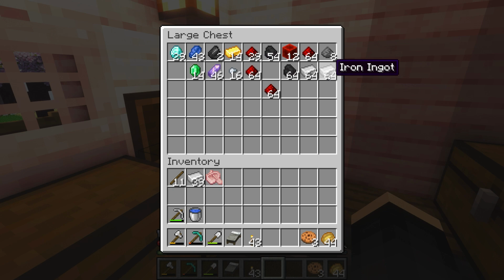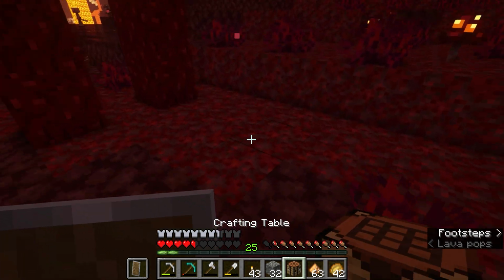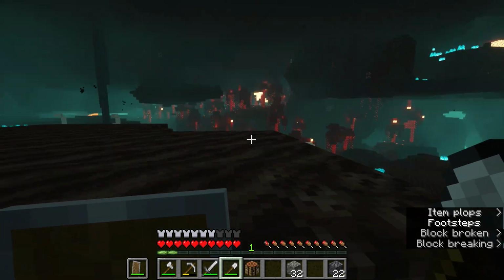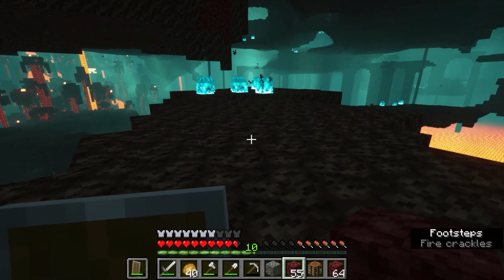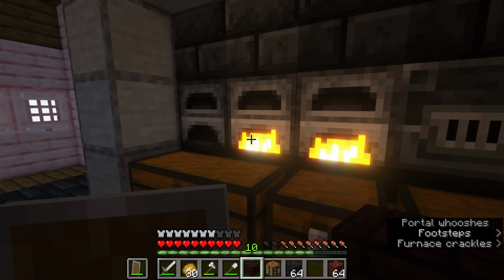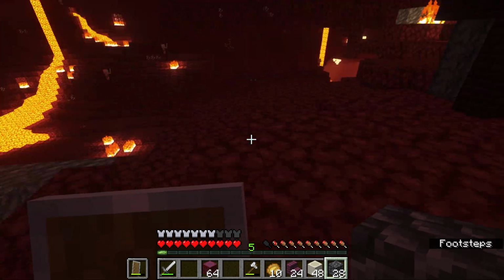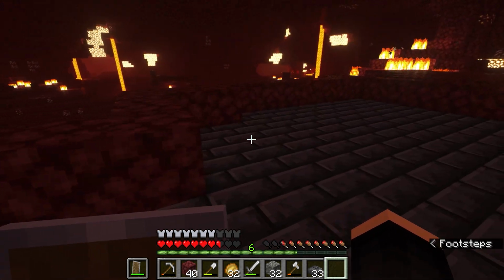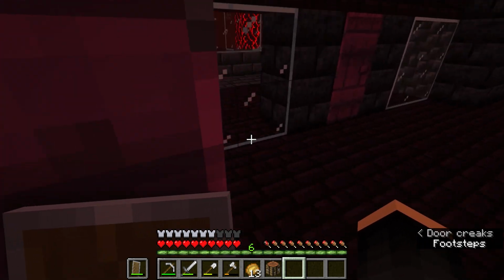I Built a House in the Nether! | Minecraft 1.20 Chill Survival Let's Play | Episode 9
Welcome to Episode 9 of our Minecraft 1.20 Trails & Tales survival let's play series! This will be a cozy, chill, and relaxing series where we focus on exploration and building. In this episode we build a nether portal, do some exploring, then build a starter nether base!

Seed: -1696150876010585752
Shaders and Packs: Complementary Shaders, Jerms Better Leaves Add-on